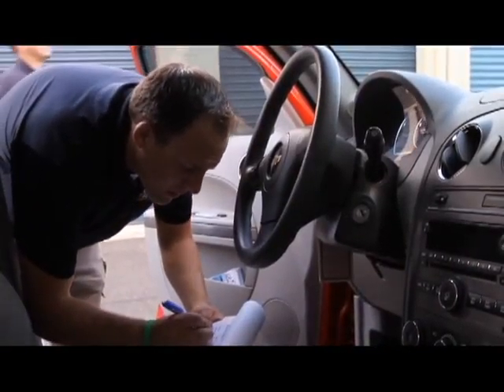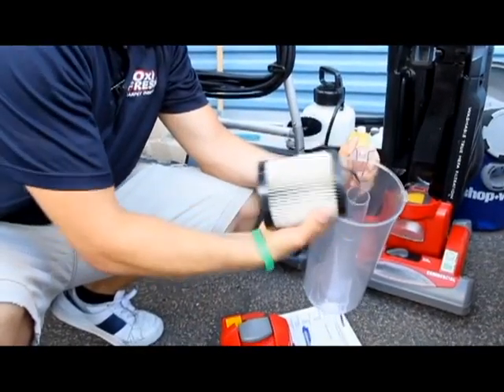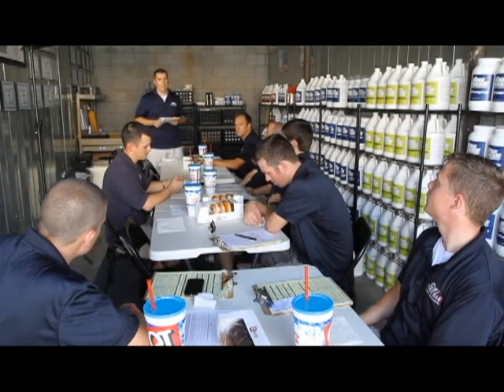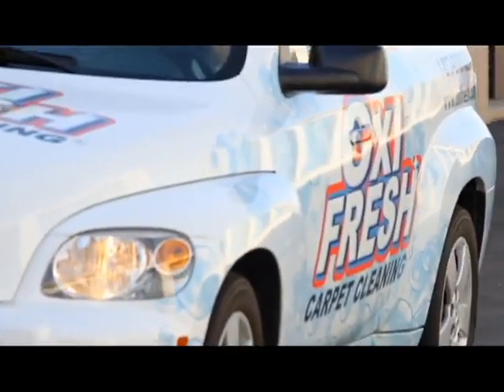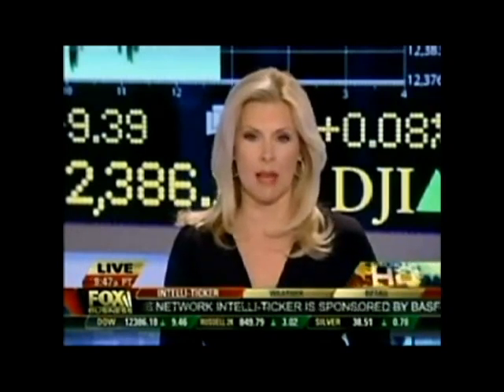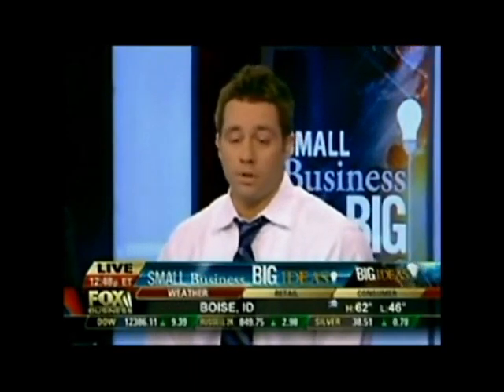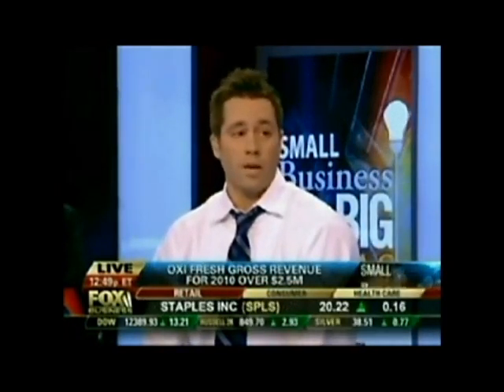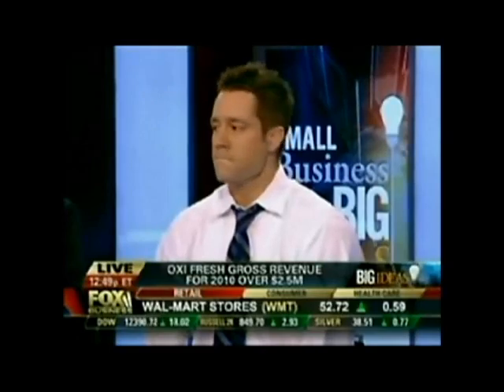Tulsa Videos | Tulsa Production Companies | Film Production | Juliet Films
Consider Juliet Films, when looking for a commercial video for your company. We are the best in the Tulsa area, and we can help bring your company more business, with not just a video, but with internet optimizing for web searches.